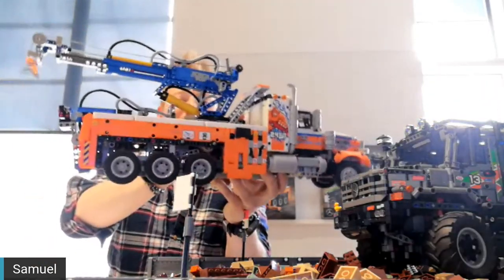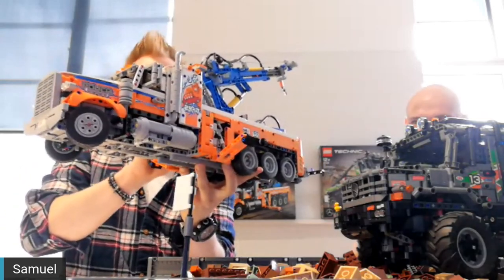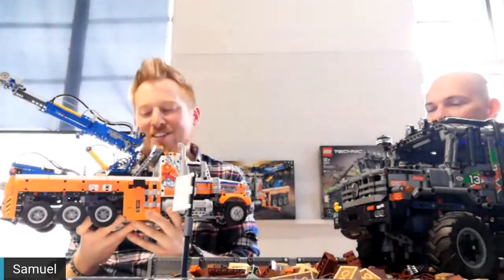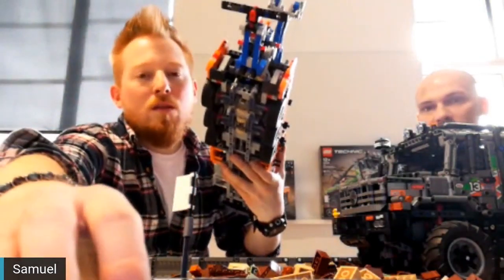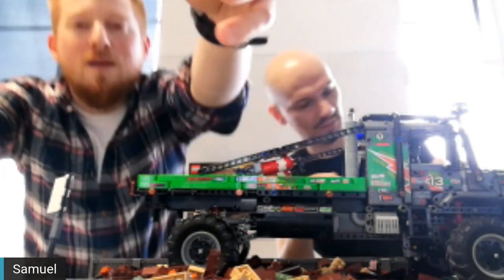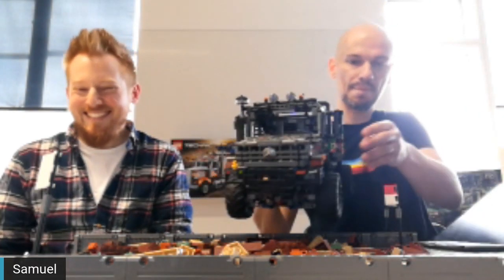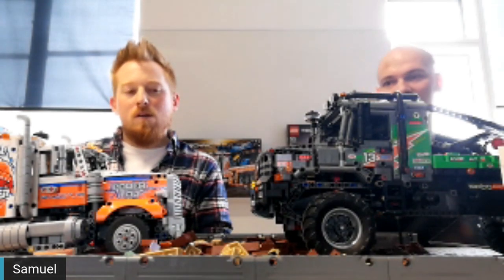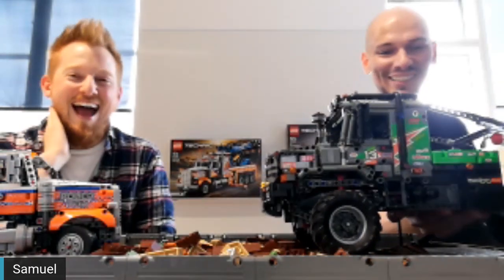LEGO Technic Designer Interview: 42128 Heavy-Duty Tow Truck & 42129 4x4 Mercedes-Benz Zetros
LEGO Fan Media Days 2021: LEGO Technic Designer Interview with Milan Reindl and Samuel Tacchi about the new 42128 Heavy-Duty Tow Truck and 42129 4x4 Mercedes-Benz Zetros Trial Truck